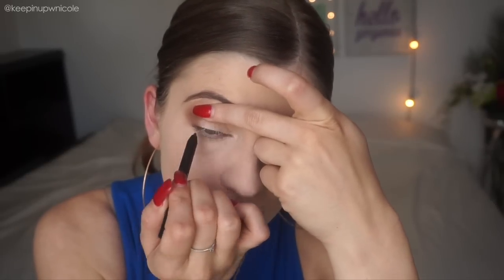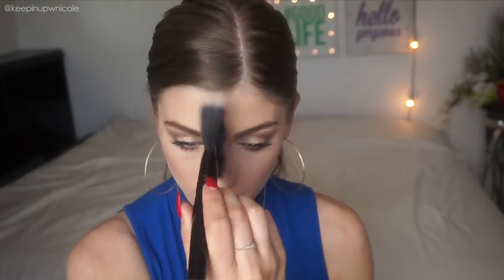MY EVERYDAY MAKEUP ROUTINE! | Full Face Talk Through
Give this video a thumbs up if you enjoyed my everyday makeup look and comment below if there are any videos that you guys would like for me to film next!

Hey everyone! I’m back with another video & this video is my everyday makeup look. I don’t wear makeup everyday (and if you do then you go glen coco! *mean girls reference lol) but when I do wear makeup, I always tend to stick to something neutral, natural, and very simple. I really do think LESS IS MORE! I hope you enjoyed this video and as always I appreciate you keeping up with me! I LOVE YOU GUYS! XOXO

*ENTER MY HUGE INTERNATIONAL GIVEAWAY! (Ends May 31st, 2015) Watch my giveaway video for details on how to enter and what YOU may win! GOOD LUCK!

TALK TO ME ON SNAPCHAT:
keepinupwnicole

Too Faced Hangover Primer

Smashbox Photo Finish Primer Water

Giorgio Armani Luminous Silk Foundation

Urban Decay Naked Skin Concealer

Laura Mercier Setting Powder

Too Faced Natural Eyes Palette

L’Oreal Telescopic Mascara

Kat Von D Shade & Light Palette

Too Faced Candlelight Highlighter